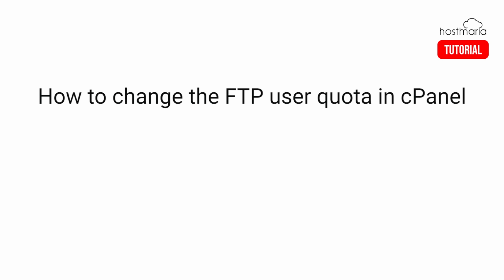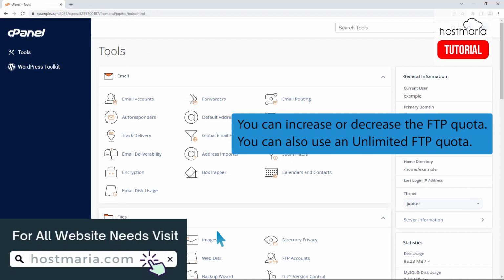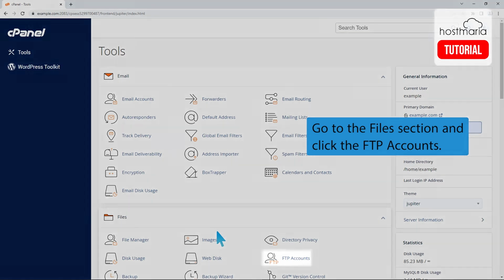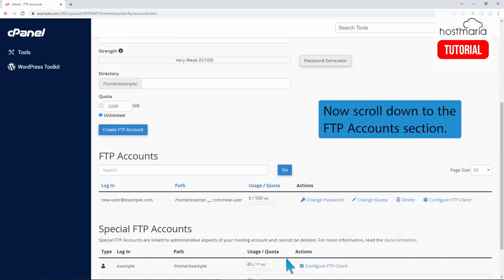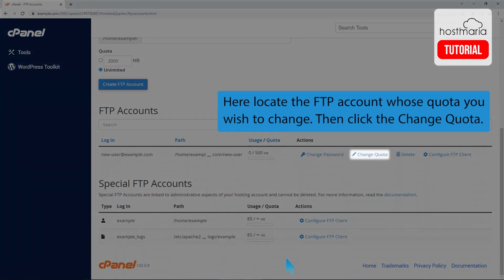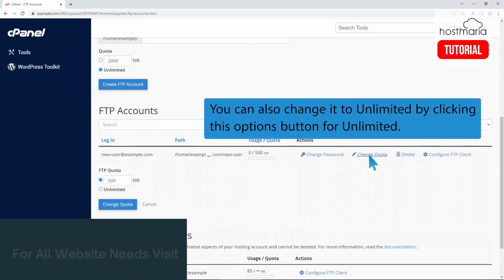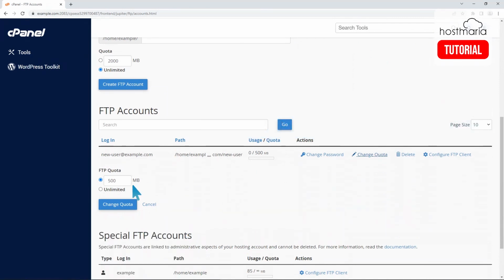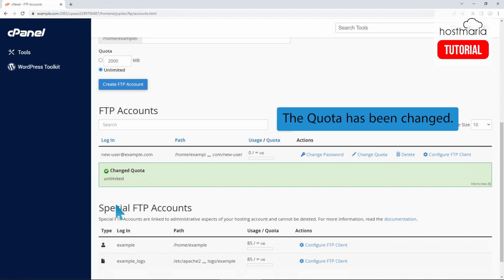How to Change the FTP User Quota in cPanel - HostMaria Tutorial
Manage your storage space like a pro! This video unveils the secrets of adjusting FTP User Quotas within cPanel.

Never run out of space again! We'll show you how to allocate specific storage limits for each FTP user, ensuring optimal website management.

This tutorial is perfect for:
Website owners with multiple FTP users
Anyone wanting to control individual file storage consumption
Beginners who need to optimize website resource allocation

Maximize your FTP efficiency! Learn how to change FTP User Quotas with confidence and keep your website running smoothly.